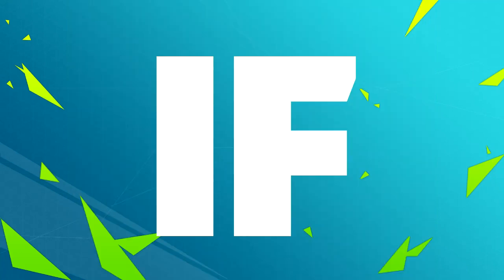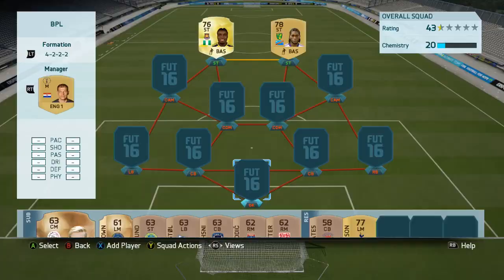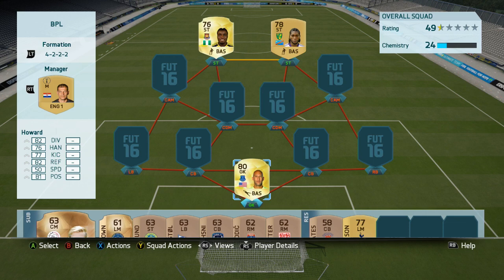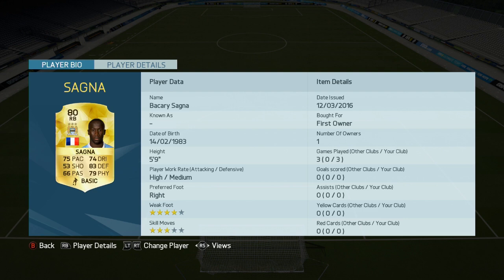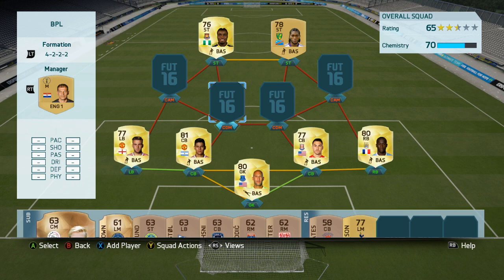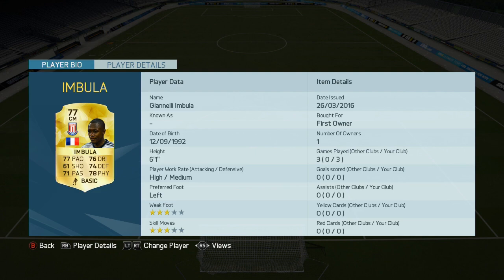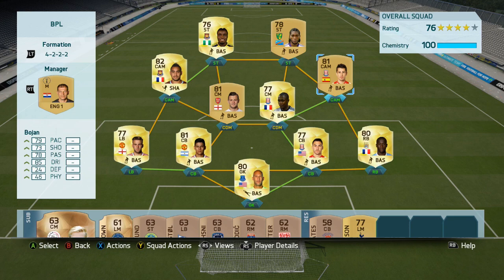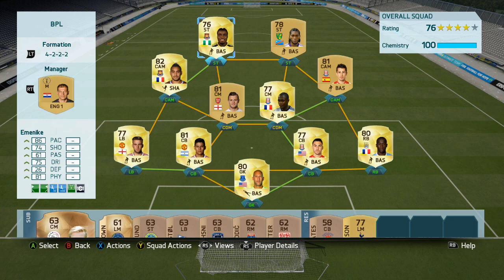FIFA 16: INSANE 20K BPL TEAM FT EMENIKE & MBOKANI!